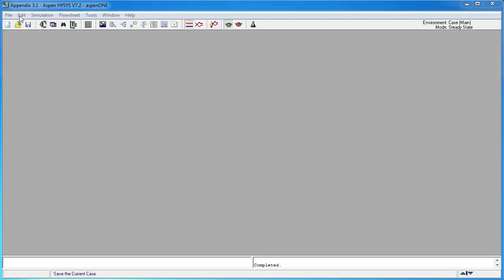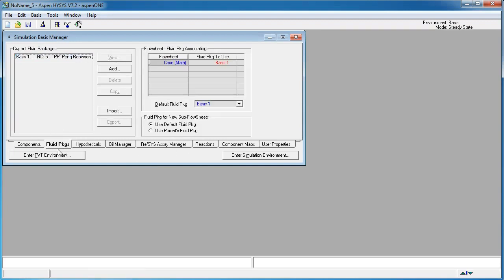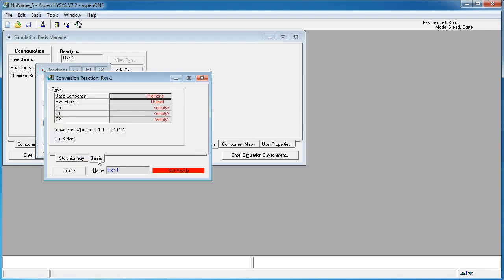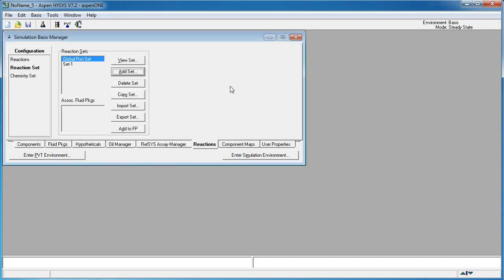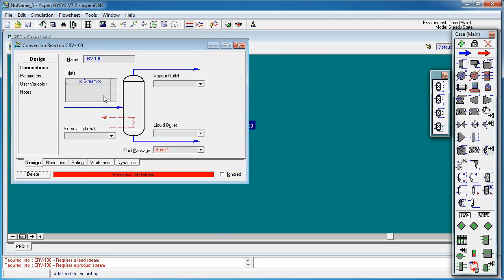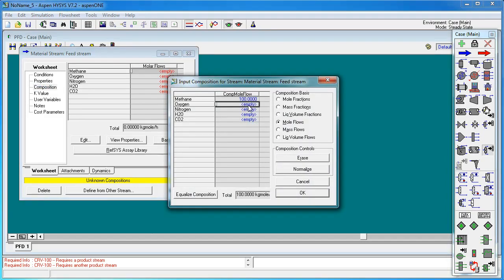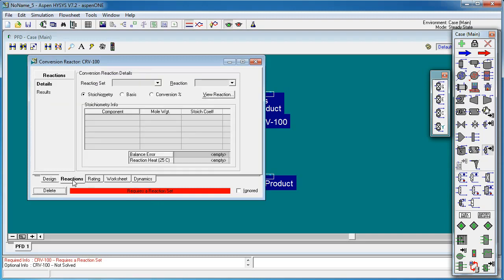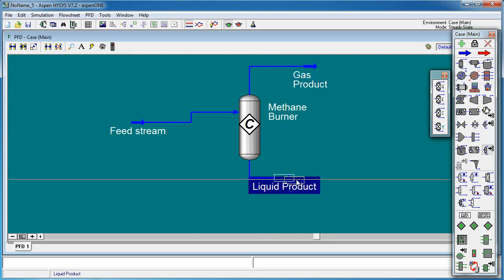Tutorial Lesson | How to Simulate Gas Burner in Aspen HYSYS | Be ProSoftware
Burning one molecule of methane in the presence of oxygen releases one molecule of CO2 (carbon dioxide) and two molecules of H2O (water)